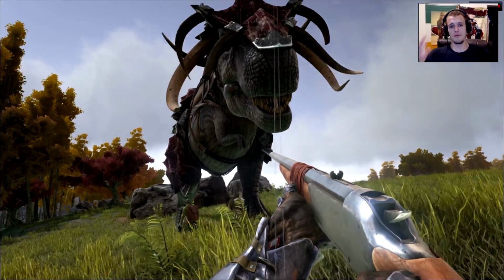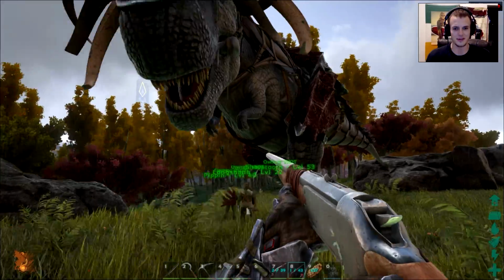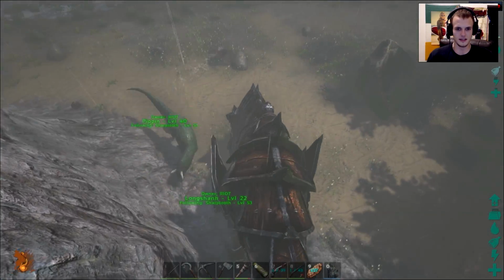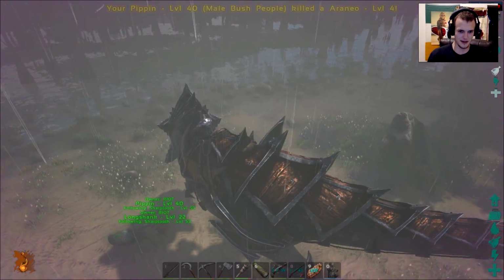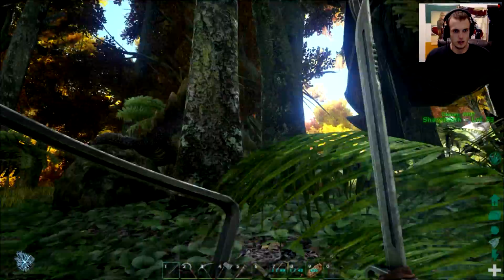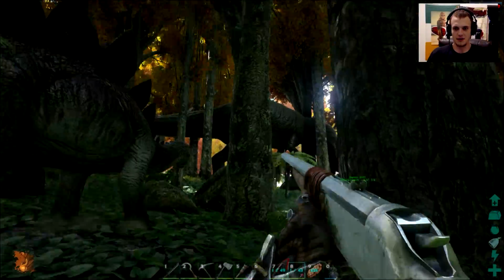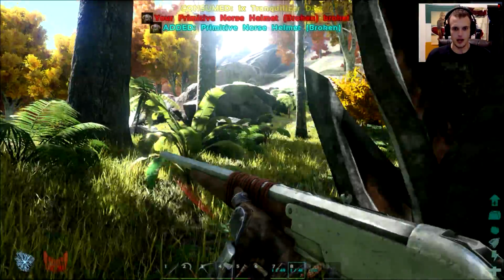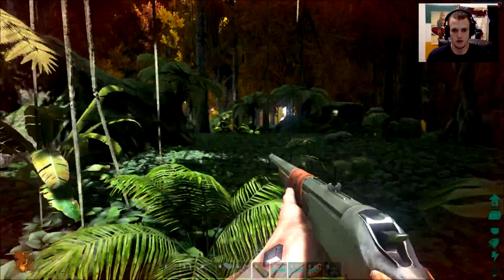Ark Survival Evolved - Giganotosaurus Taming FAIL, Riot Shield, Sword, Pimp My Rex - Gameplay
Ark Survival Evolved - Giganotosaurus Taming FAIL, Riot Shield, Sword,  Pimp My Rex - Update Gameplay

● Comment "Ark Survival Evolved” - If you want to see more!

The Isle - Trex Pack vs Herbivore Pack! Online Herd Wars, Early Access Gameplay

The Isle - Fighting Raptor Pack & Trex as Gallimimus, Shantungosaurus - Ep3 - The Isle Gameplay

Ark Survival Evolved - DRAGON GOD ! Sacrificial Alter, Pet DodoRex - Ark Dragon Taming Gameplay